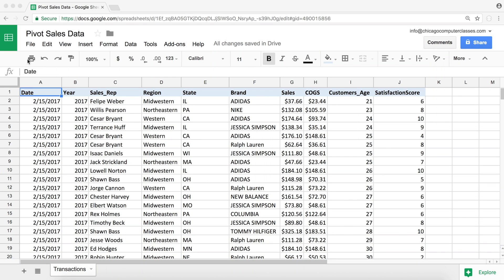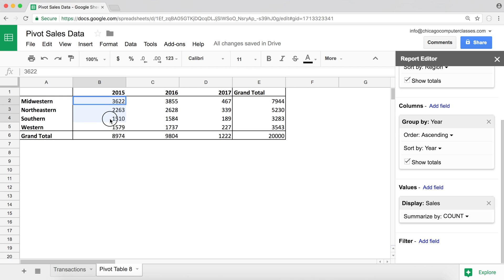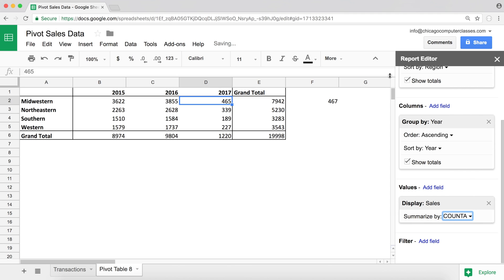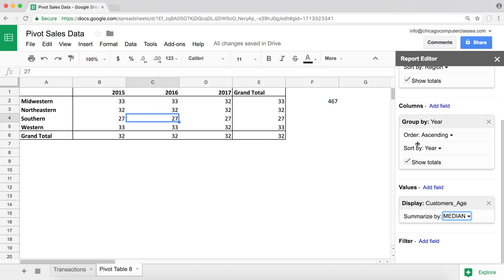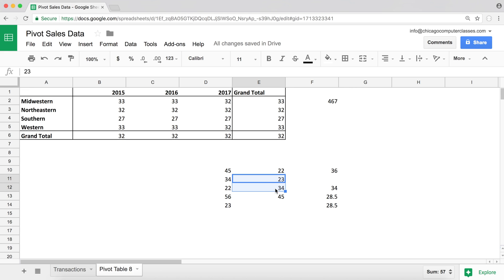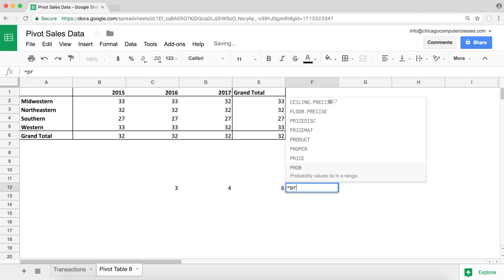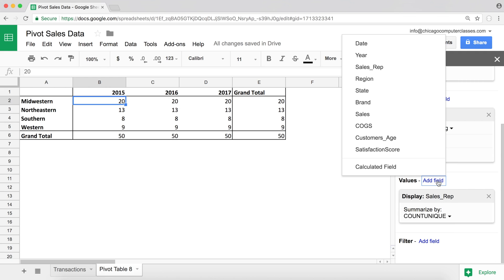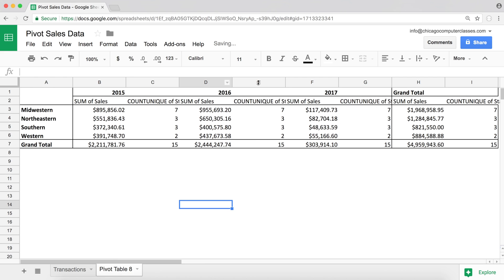Google Sheets Pivot Tables - SUM, AVERAGE, MEDIAN, COUNT, COUNTA, COUNTUNIQUE Functions Tutorial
You will learn how to use SUM, AVERAGE, MEDIAN, COUNT, COUNTA, COUNTUNIQUE, STDEV, STDEVP, VAR, VARP Functions with Pivot Tables in Google Sheets.